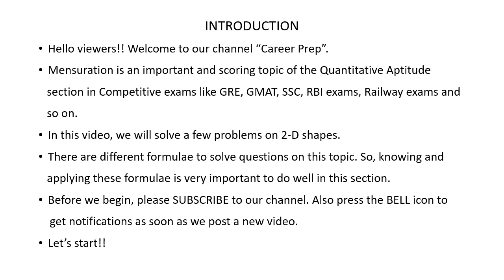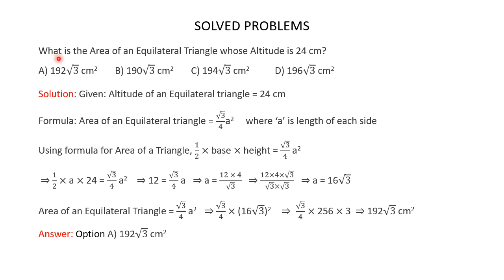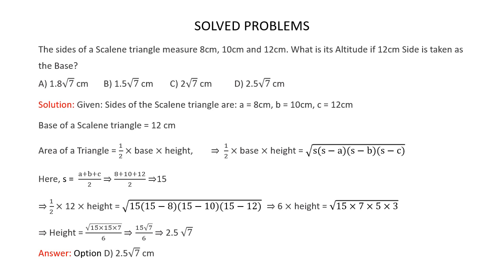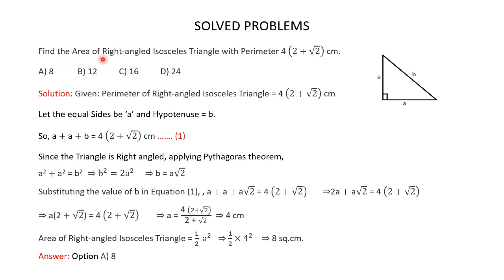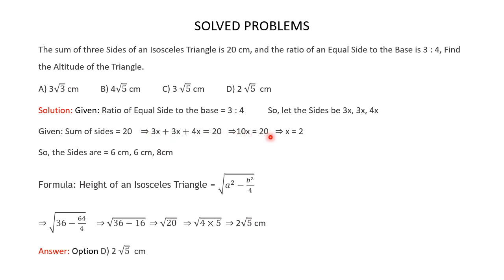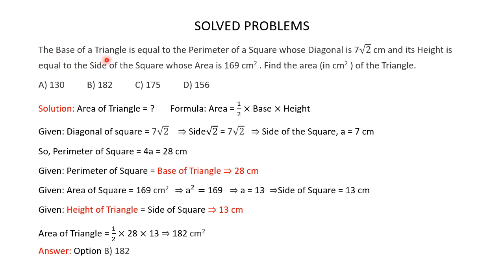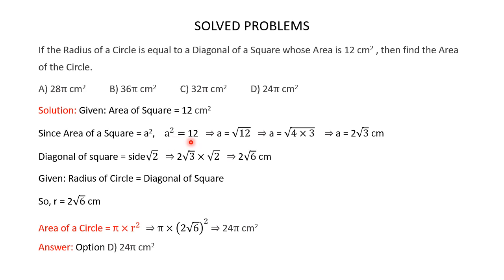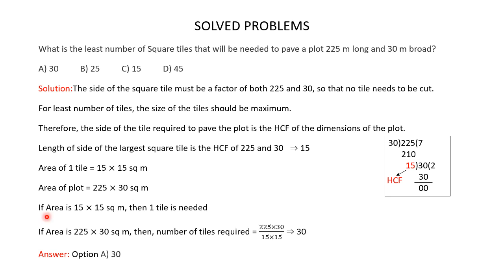2D Shapes Solved Problems 1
(QA-24d)

📝 Title: Master Mensuration Problems: From Triangles to Circles for Competitive Exams
⚡ Short Description
In this video, we solve a practical mensuration problem involving the conversion of a wire into different shapes, demonstrating key formulas and problem-solving techniques. This is a perfect resource for students preparing for exams like GATE, SSC, RBI, and other competitive tests requiring quick and accurate mensuration calculations.

🔑 Keywords & What the Video Is About
Mensuration: Learn essential formulas and techniques to solve geometric area and circumference questions.
Wire Bending: Understand how to relate the length of wire to different shapes and their areas.
Circle & Triangle: Discover step-by-step methods to find areas and radii from given data.
Problem Solving: Gain practical skills with detailed solutions to common exam questions.
Enhance your understanding of important mensuration concepts through clear, step-by-step explanations.
Improve your speed and accuracy in solving shape-based questions for competitive exams.
Get familiar with shortcut methods and formulas to ace geometric problems efficiently.
Practice solving real exam-style questions to boost confidence and exam readiness.
📚 Topics Covered
Finding the radius of a circle from the wire length
Calculating the area of an equilateral triangle
Converting wire into different geometric shapes
Using formulas for perimeter, area, and radius relationships
Step-by-step problem solving for competitive exams
🔍 Keywords with Descriptions & Call to Action
Mensuration: Master key formulas for finding areas, volumes, and perimeters.
Circle: Learn how to find the radius and area of a circle from given data.
🔗 Watch the full tutorial to boost your geometry skills!
Triangle: Understand how to calculate the area and other properties of triangles.
🔗 Practice with us for quick problem-solving!
Problem Solving: Develop step-by-step problem-solving techniques for competitive exams.
Geometry Formulas: Get familiar with essential formulas to save time during exams.